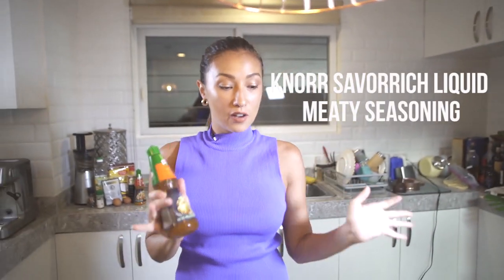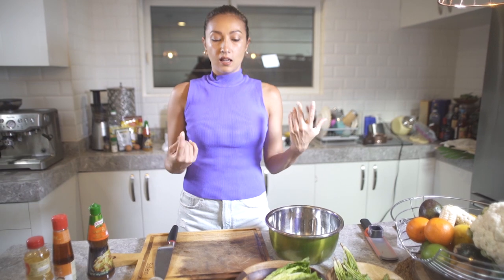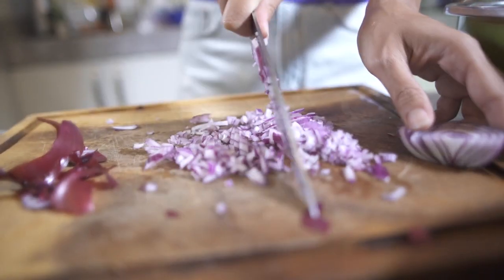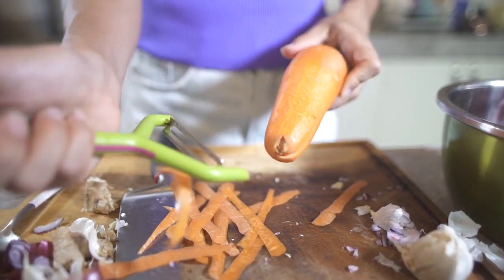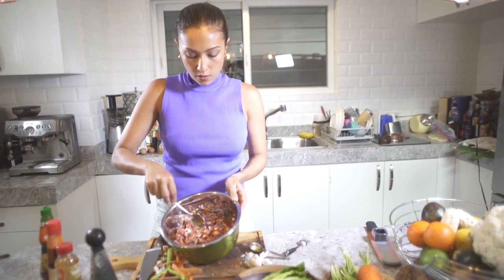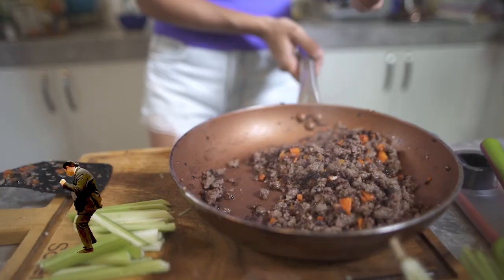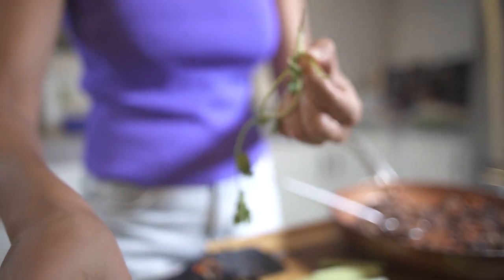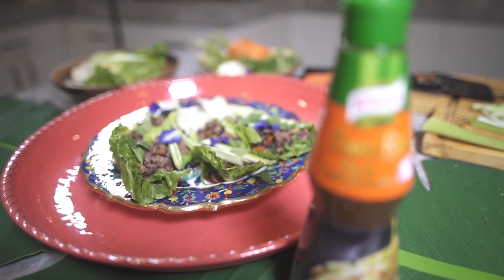Let's Make Healthy Beef Wraps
You guys know I love beef but sometimes it gets too heavy talaga.